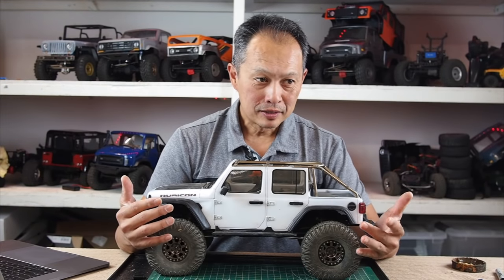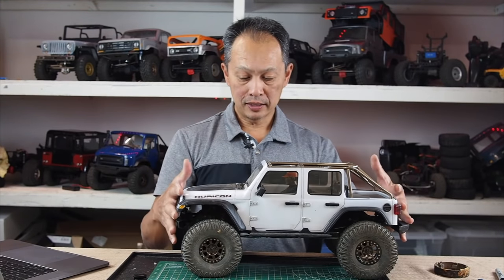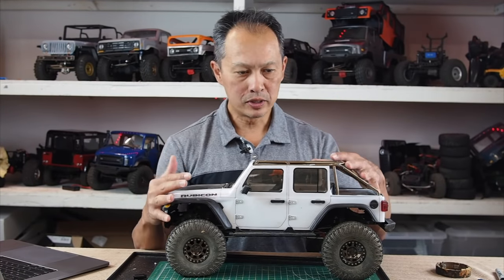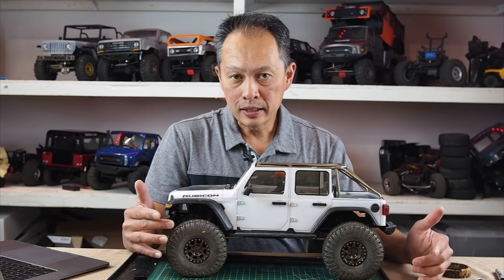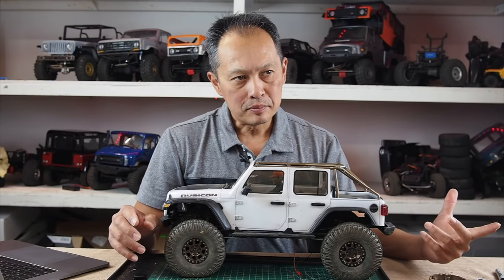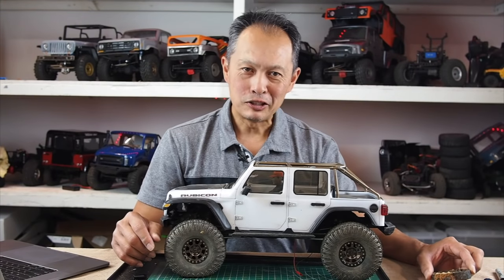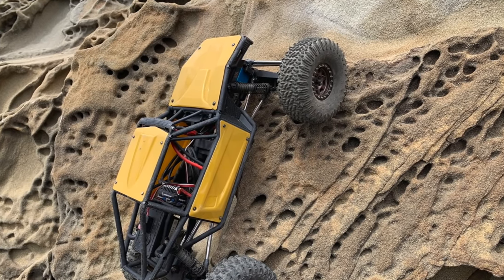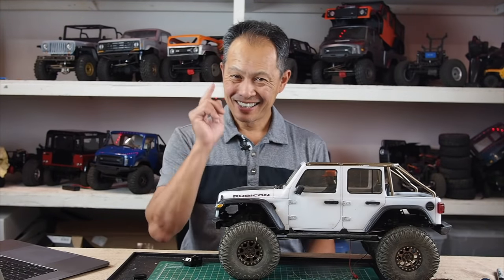Adding brass weights to wheels or axles rc crawler upgrades - Best rc crawler upgrade?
best axial and traxxas trx4 crawler adding wheel weights or brass axle weights. Which is better for rc crawlers and what are the trade-offs? Brass upgrades for the trx4 and the scx10 II